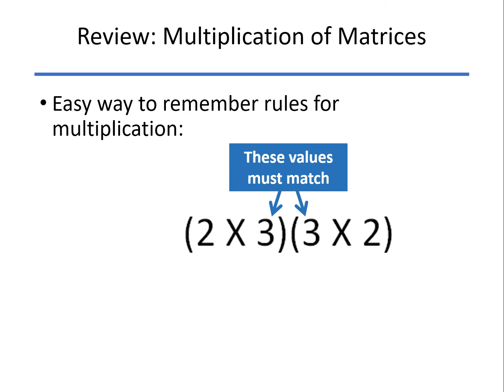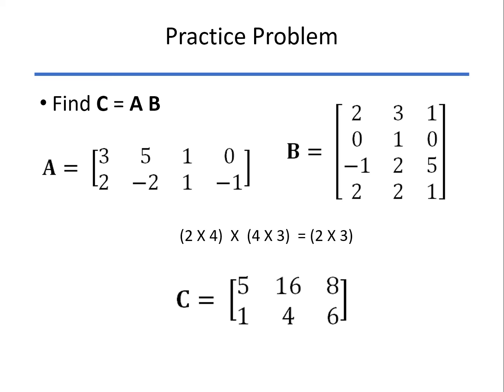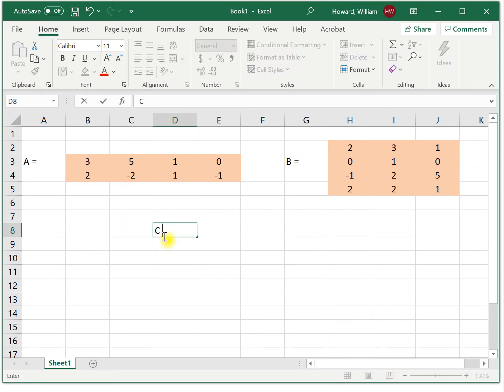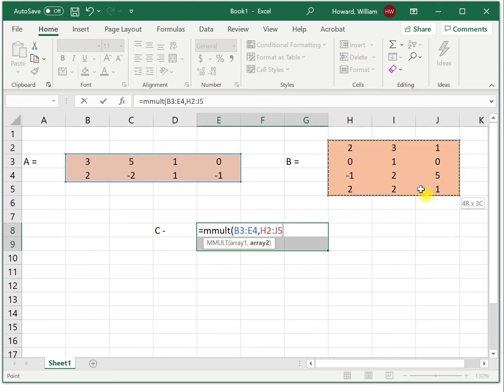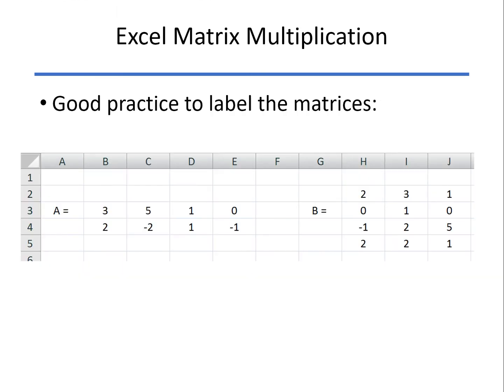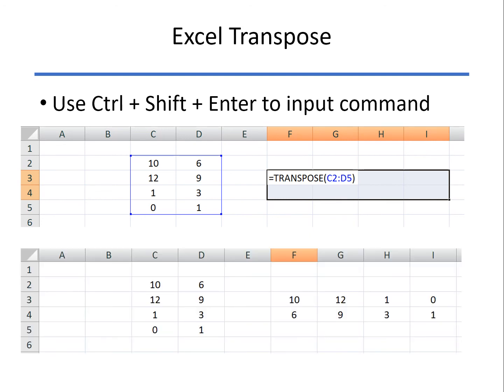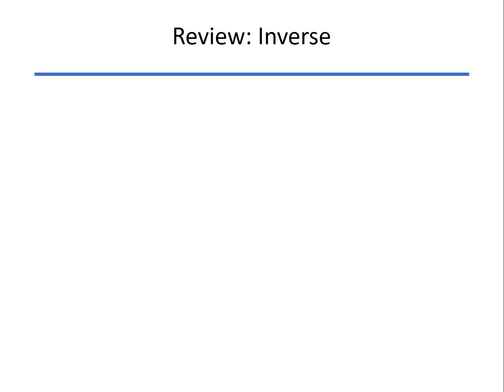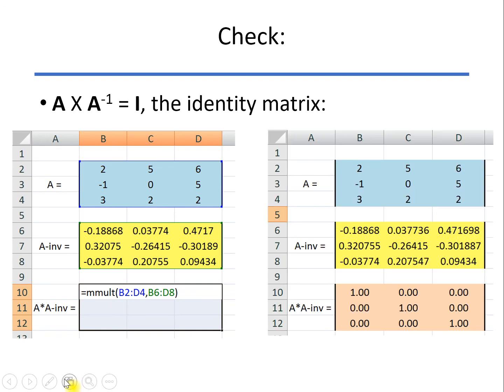Matrices Part 4